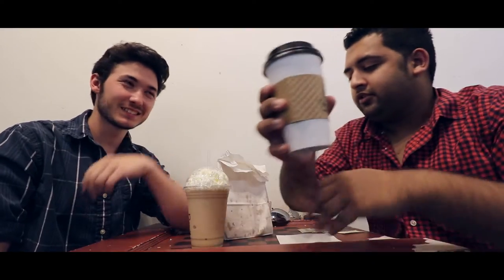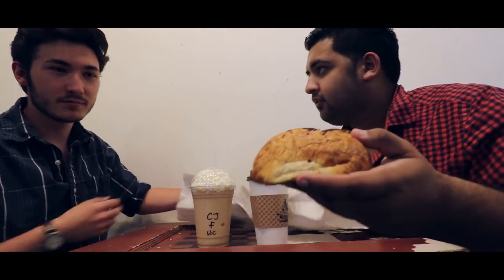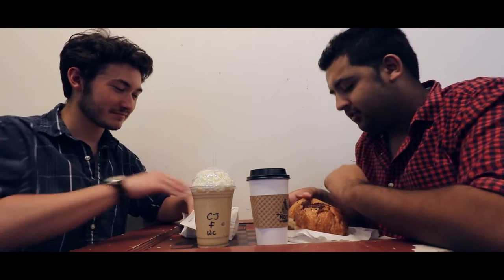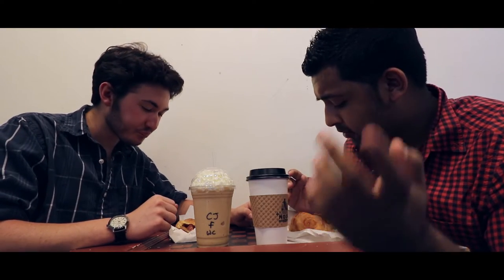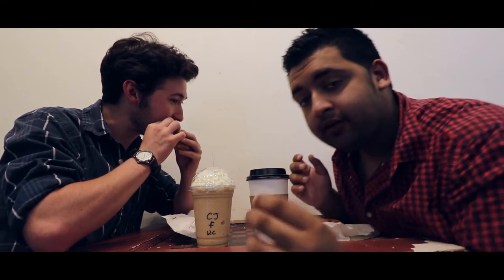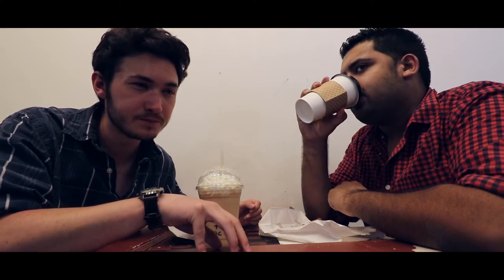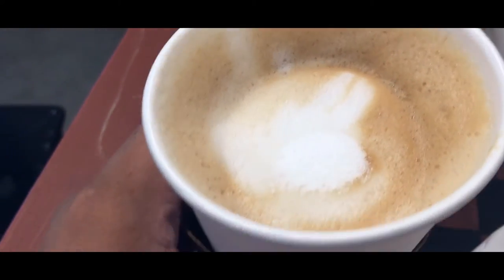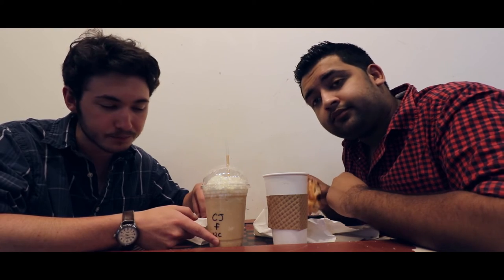The Nook Coffee Shop - Food Review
Today I went to the famous coffee shop at the University of Houston The Nook and reviewed some of their products.